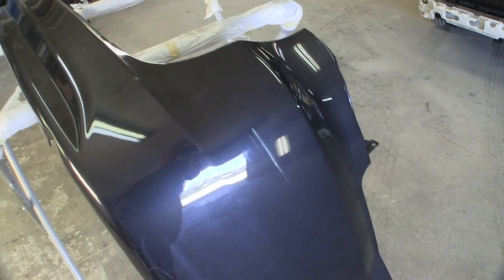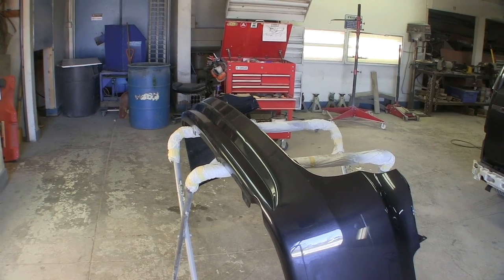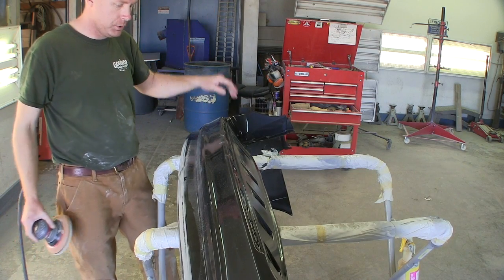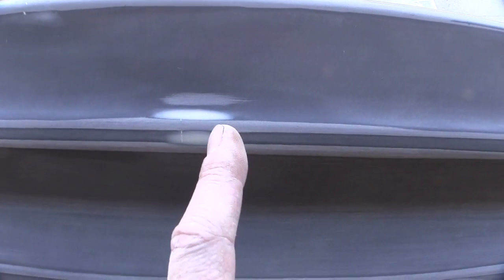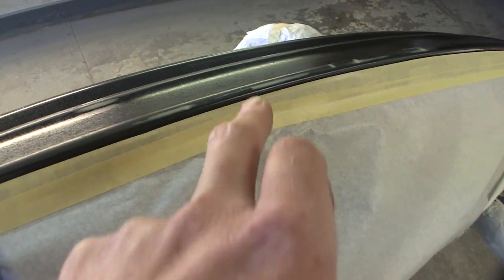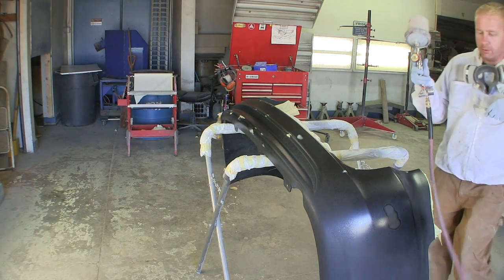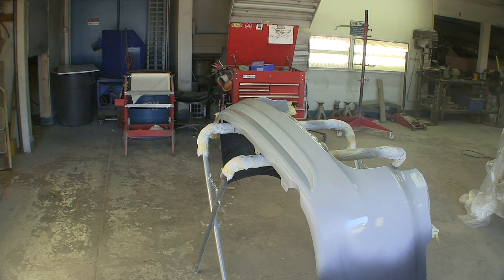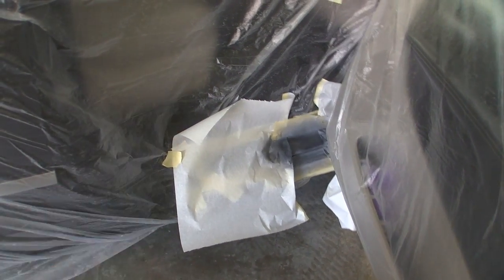2013 Chrysler Town and Country - Rear Bumper and Door Jamb repairs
2013 Chrysler Town and Country minivan gets it's rear bumper fascia scratches and dings repaired.  Also repaired a ding in the passenger door jamb area